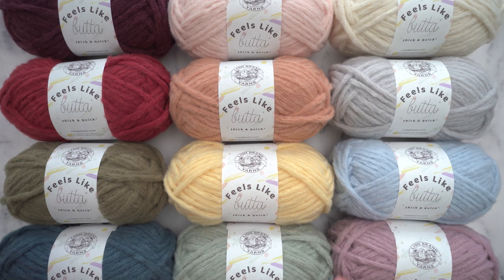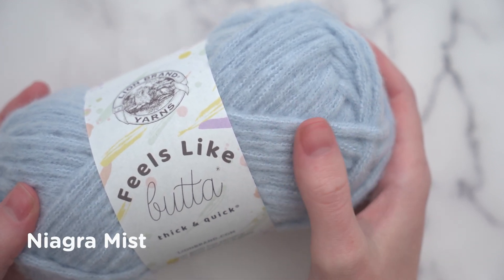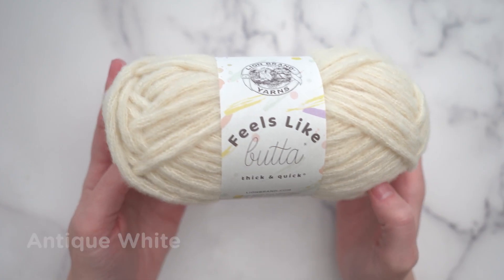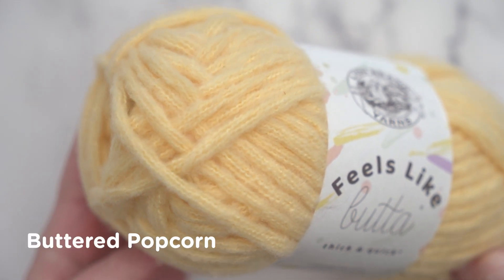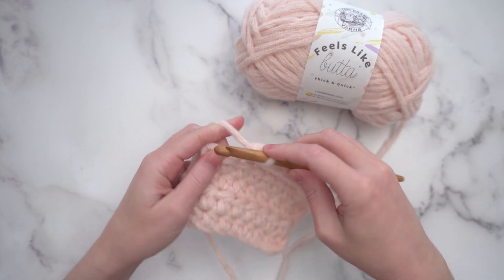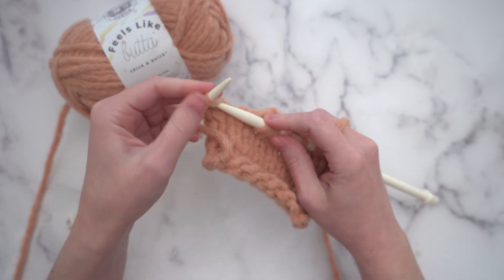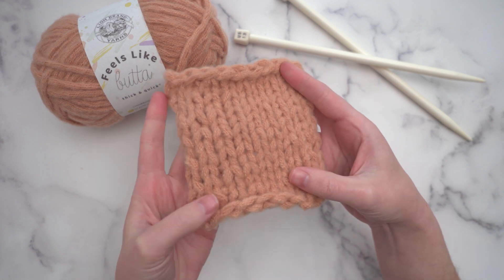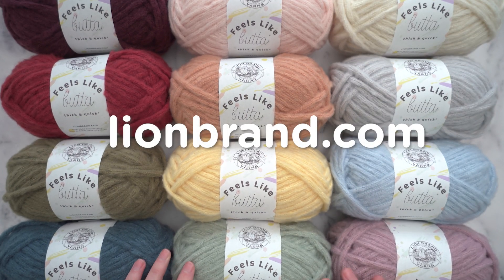Chunky Stitches that look like Mohair! - Feels Like Butta Thick & Quick®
With the same super-soft, velvety feel as the original, Feels Like Butta is now available in a CYC #6 super bulky weight! Feels Like Butta Thick & Quick® is ideal for stitching up quick accessories, garments, and home décor. One ball can make a pair of fingerless gloves! The yarn is 100% polyester, machine washable and dryable, and features a sturdy chainette construction.